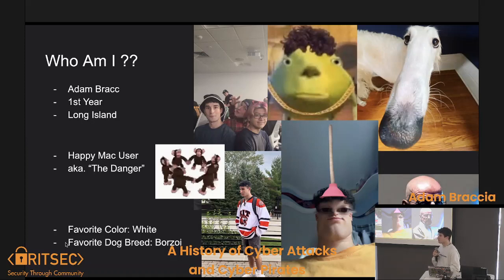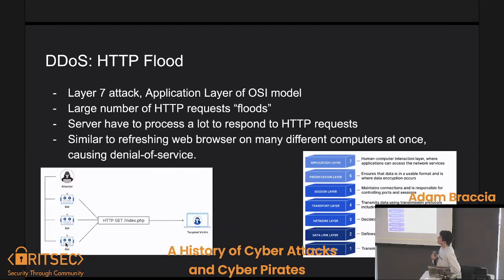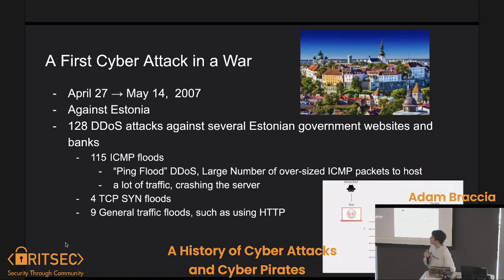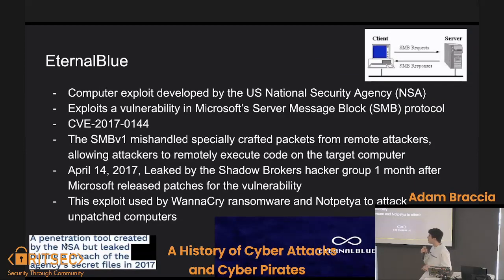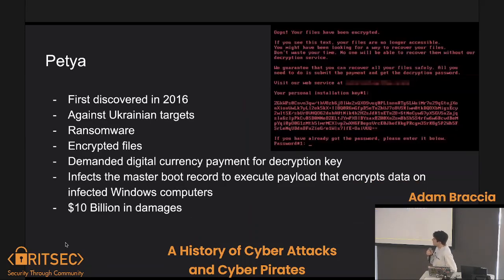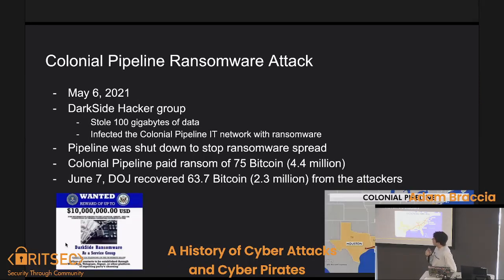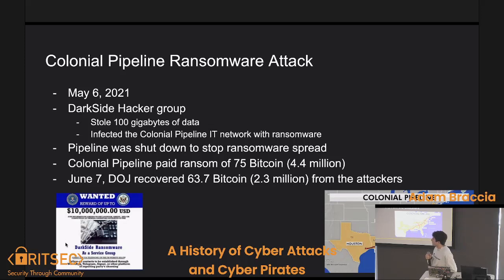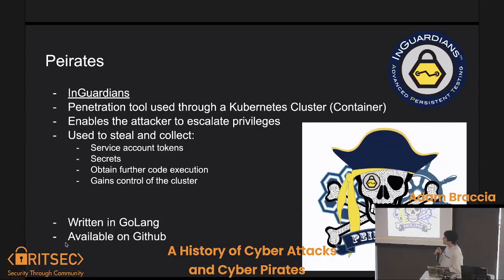A History of Cyber Attacks and Cyber Pirates - Adam Braccia